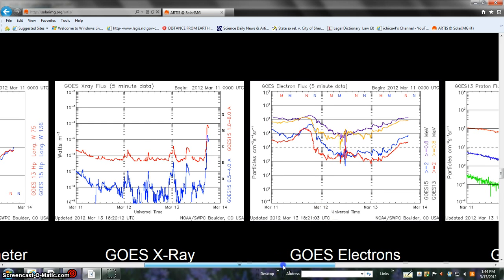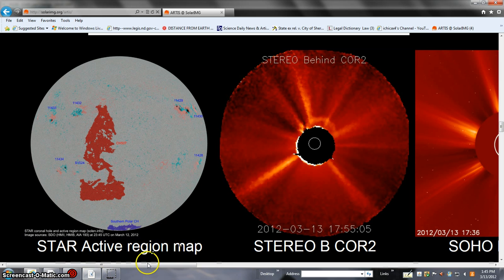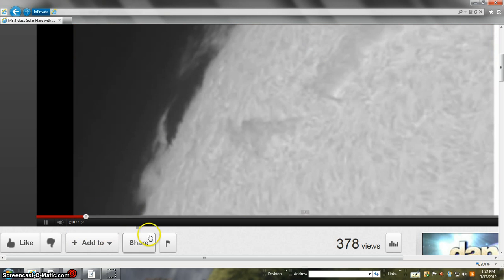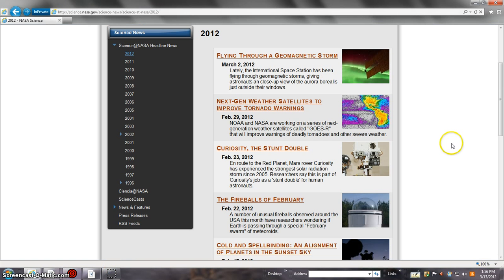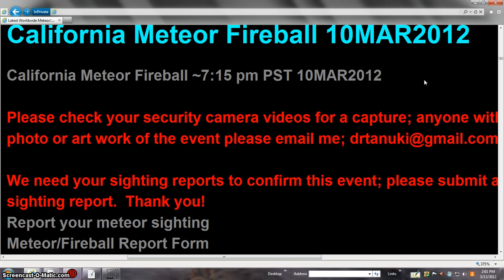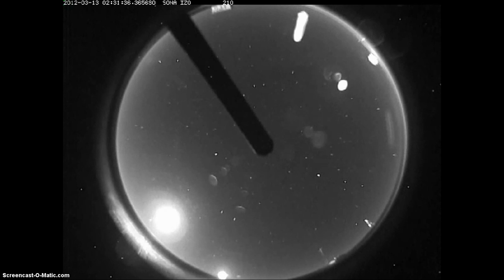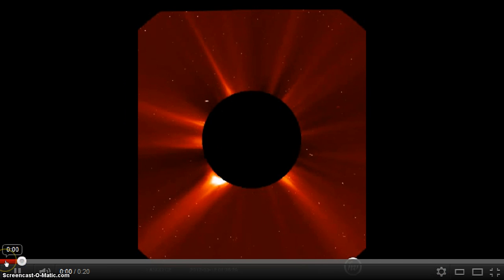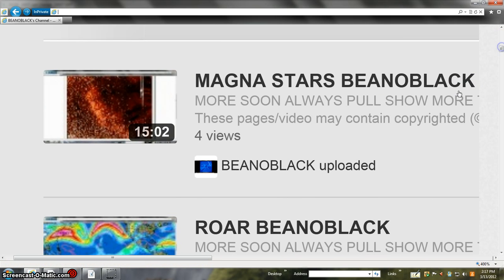PCORN FART SUN BEANOBLACK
Such material is made available to advance understanding of ecological, POLITICAL, HUMAN RIGHTS, economic, DEMOCRACY, scientific, MORAL, ETHICAL, and SOCIAL JUSTICE ISSUES, etc. It is believed that this constitutes a 'fair use' of any such copyrighted material as provided ffor in section 107 of the US Copyright Law. In accordance with Title 17 U.S.C. Section 107, this material is distributed without profit to those who have expressed a prior general interest in receiving similar information for research and educational